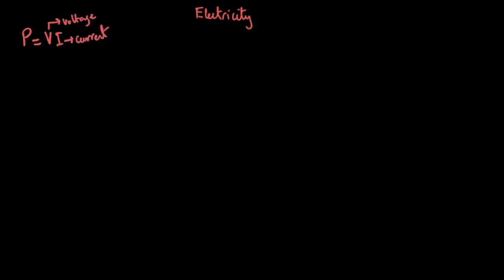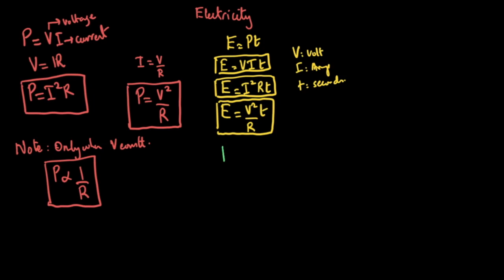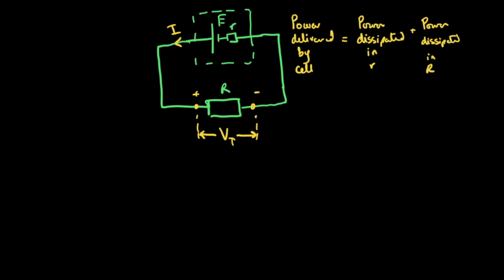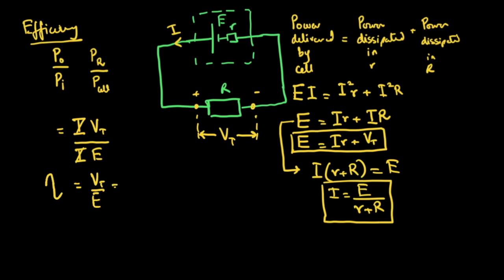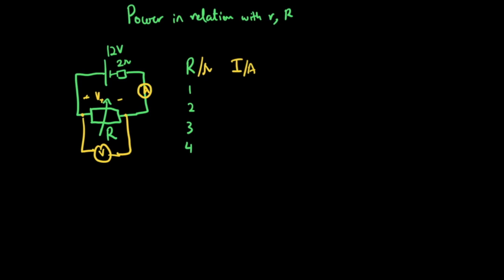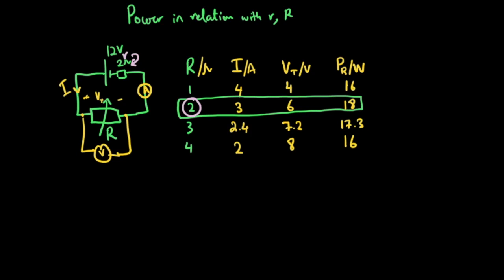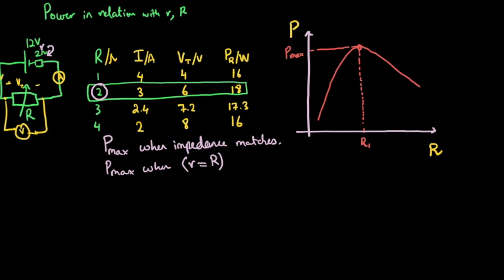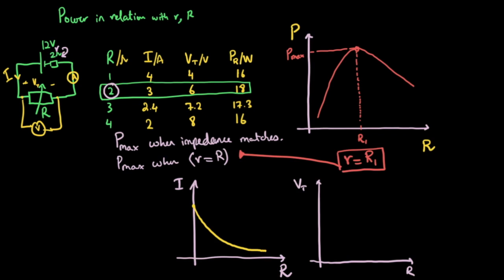Teaching Circle AS Physics: Electricitiy Part 8